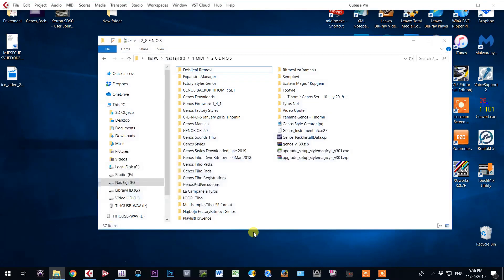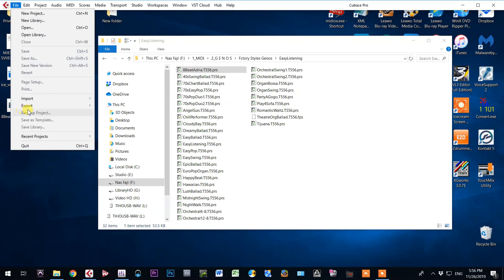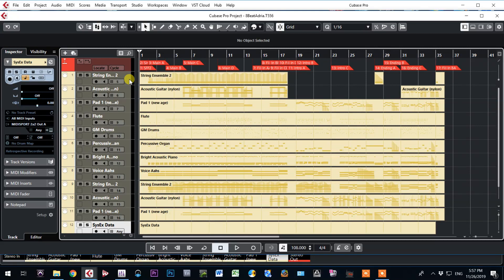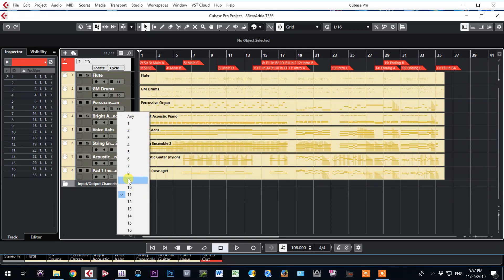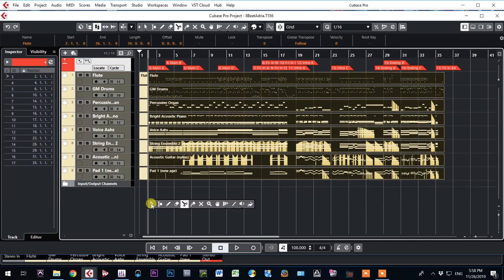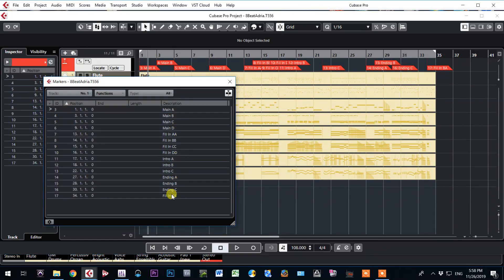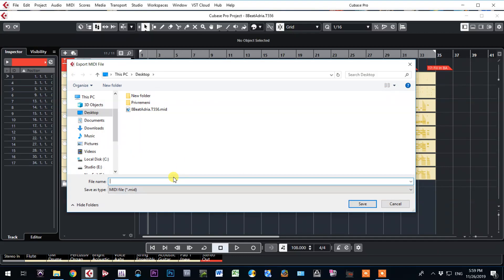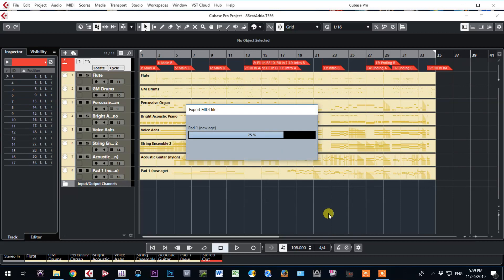Genos Style Convert To Korg or Ketron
Before exporting MIDI file try it in Cubase with connected Korg or Ketron. Get rid of superartikulation notes and do some MIDI mapping on CH10 if it is needed.